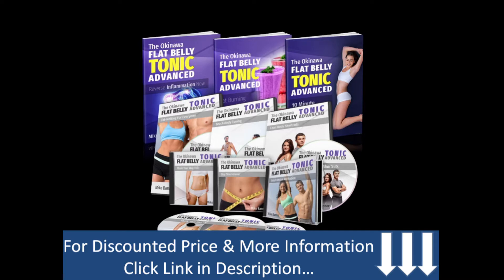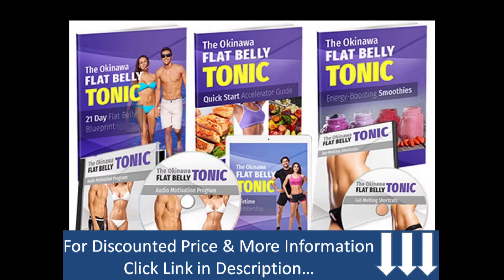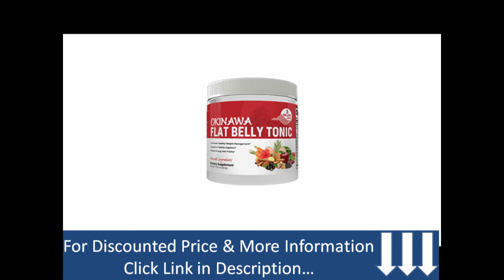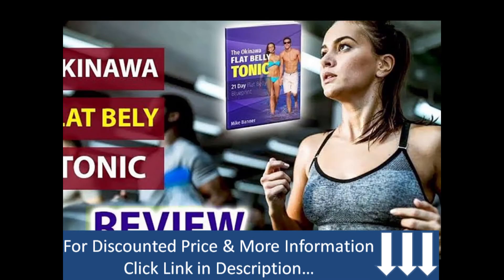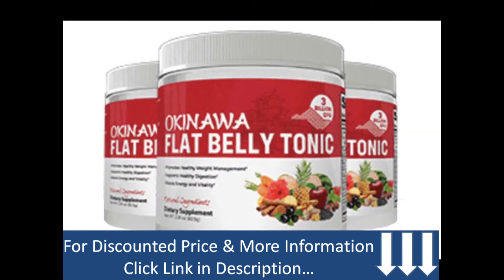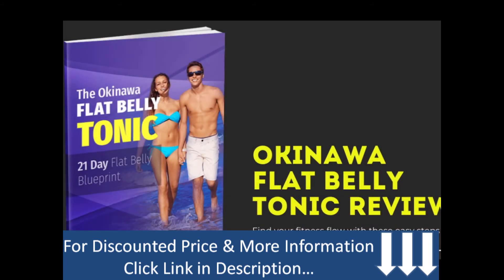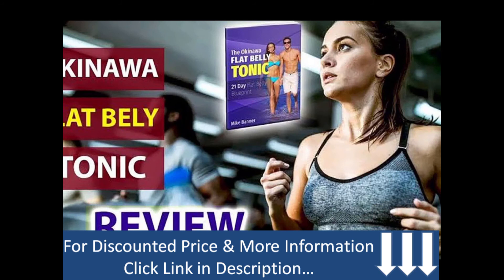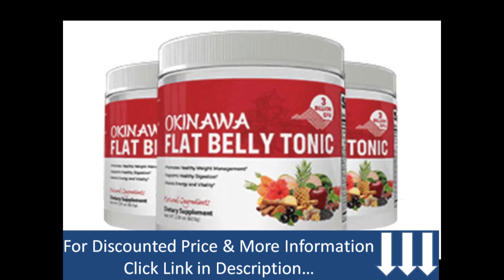THE OKINAWA FLAT BELLY TONIC REVIEW 2021😳✔✔👍AMAZING TRANSFORMATION😳😍😍😍LOST 50 POUNDS😍👍✔✔✔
THE OKINAWA FLAT BELLY TONIC REVIEW 2021😳✔✔👍AMAZING TRANSFORMATION😳😍😍😍LOST 50 POUNDS😍👍✔✔✔(full video)

Americans are always on the lookout to find solace in products that can give them what they desire, in this scenario, a flat-flat belly!

With this drink, you only need to do a minimal amount of exercise and won’t even need to stick to a starving diet. If your diet is unhealthy, take a closer look at what you can change if it feels a little off to you.

As I already mentioned in this Okinawa flat belly tonic review, it is a powerful and effective solution for burning visceral fat and excess pounds from your body.

Mike banner is a firefighter from Gainesville and he was the one who created this powder with his own experiences. His discovery of Okinawa flat belly tonic is a boon for several human beings.